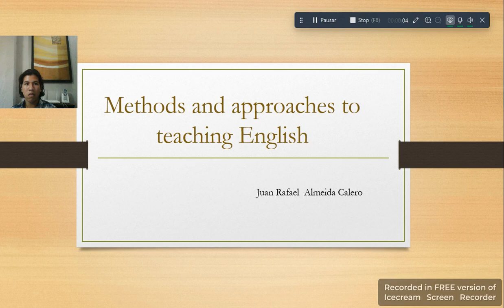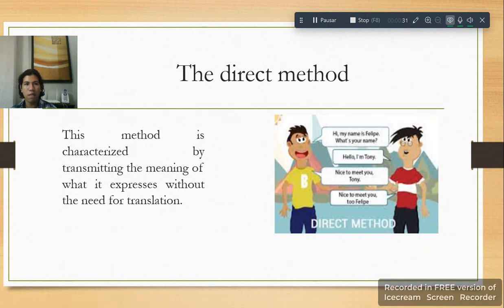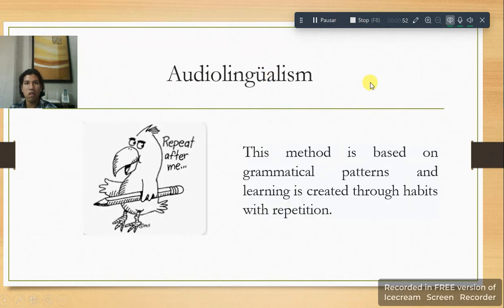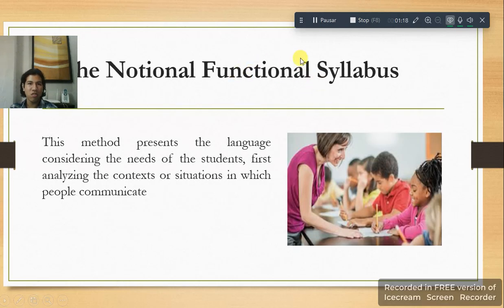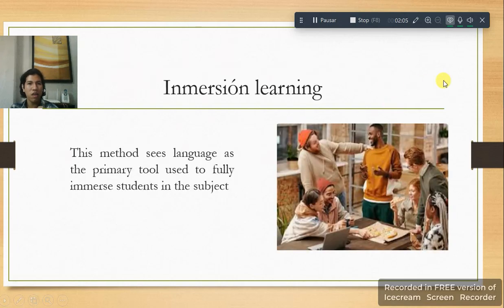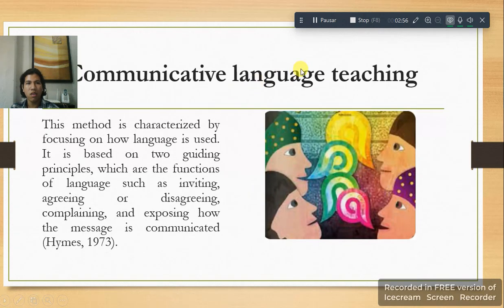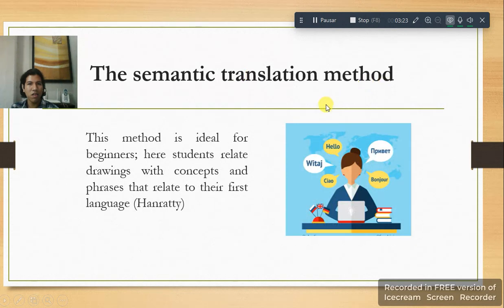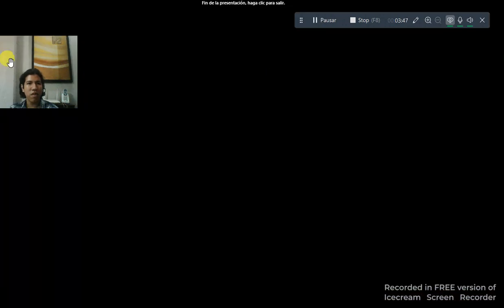methods and approaches to teaching english